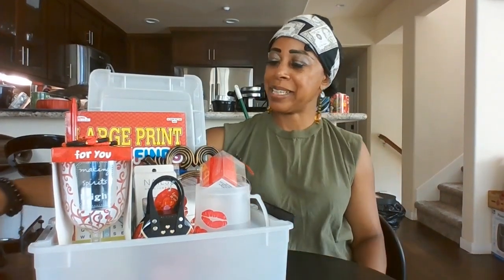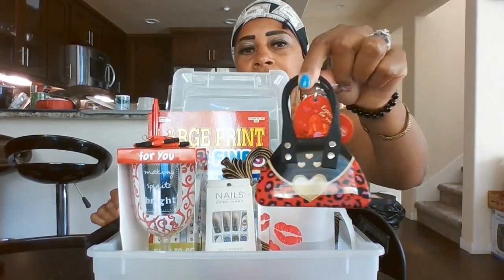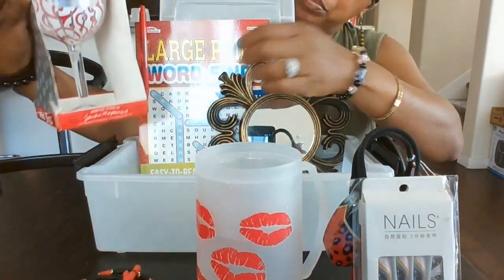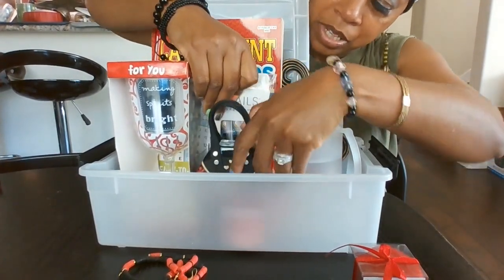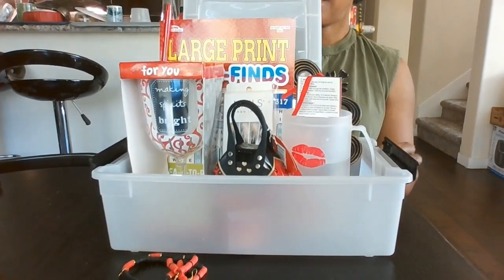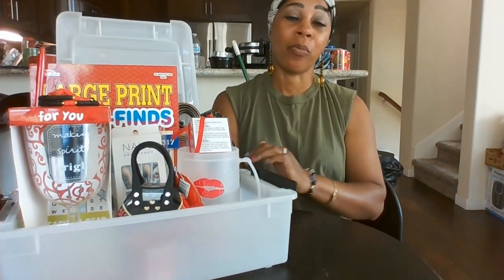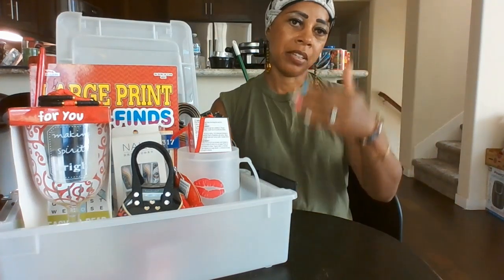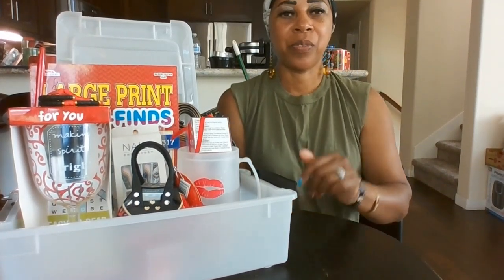FEEL GOOD ABOUT YOURSELF LADIES CONTAINER #2023